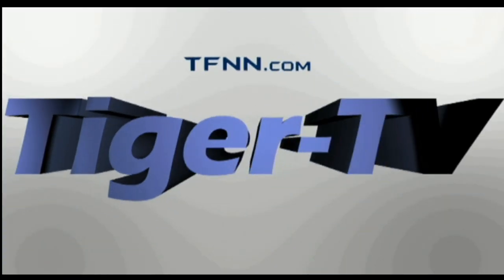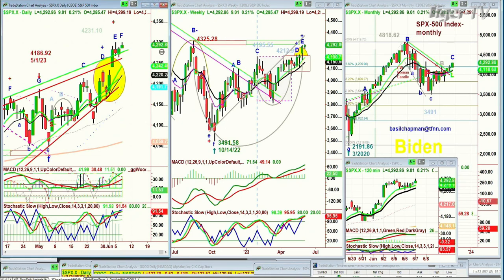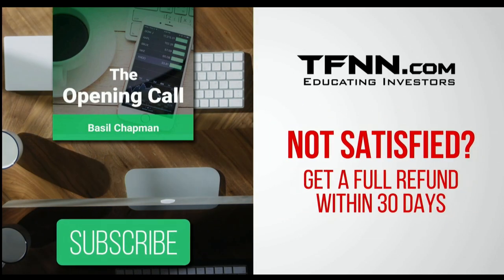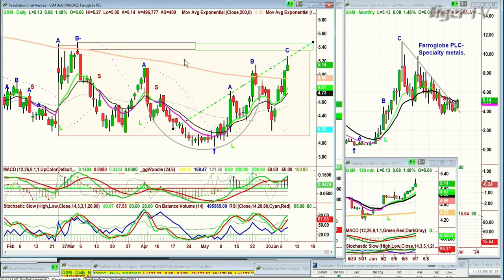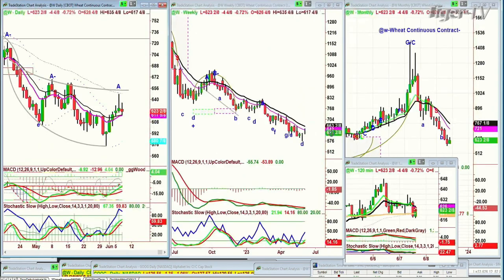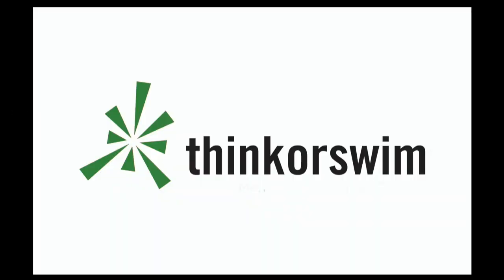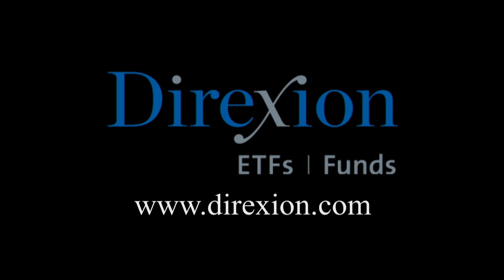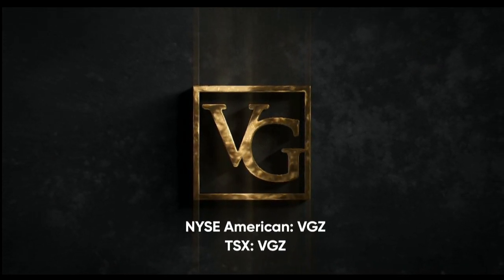June 7th, The Tiger Technicians Hour on TFNN - 2023